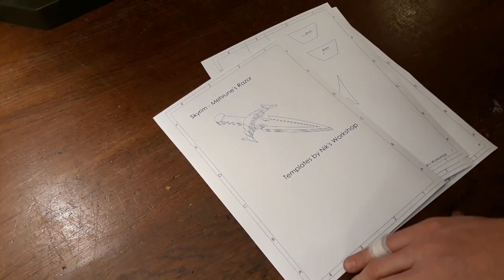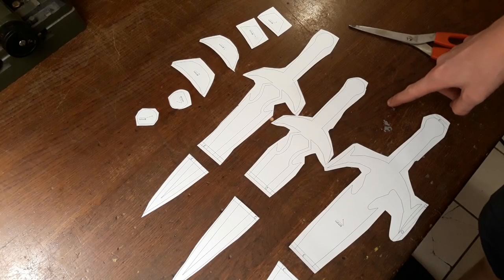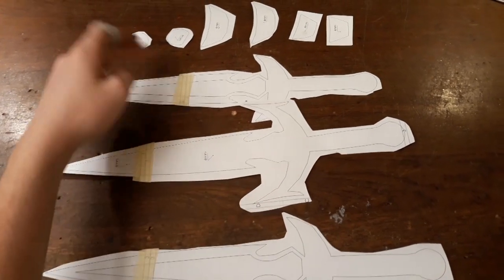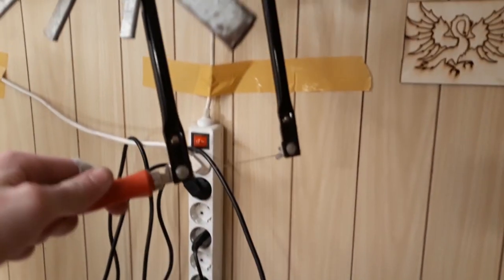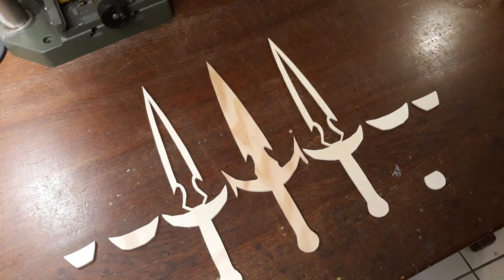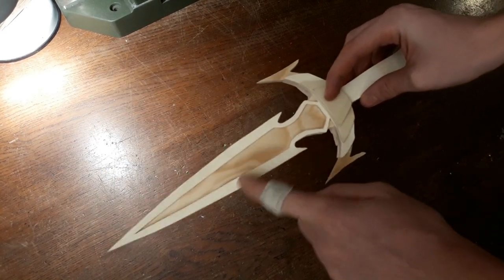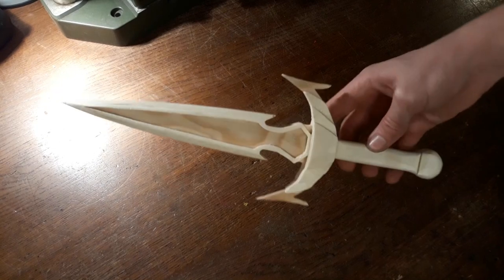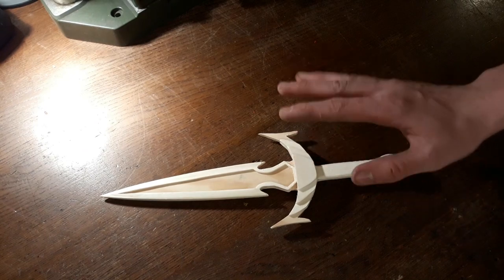Mehrune's Razor from Skyrim - Free templates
►Today we are going to make Mehrune's Razor from skyrim!
► This build is a quite straight-forward one, so go ahead and make one for yourself!